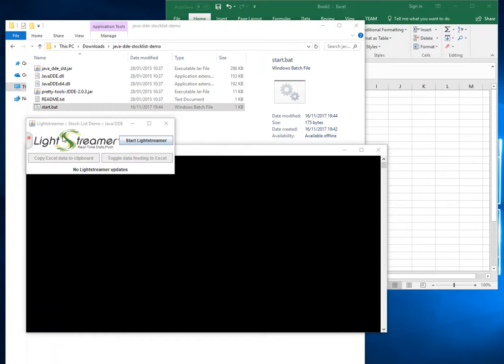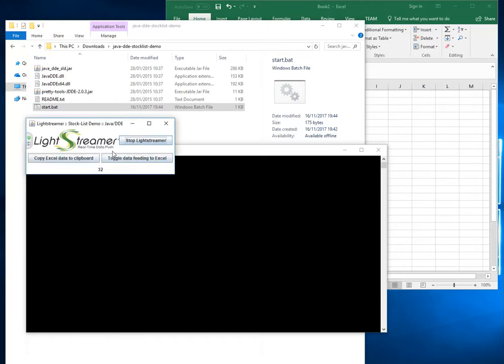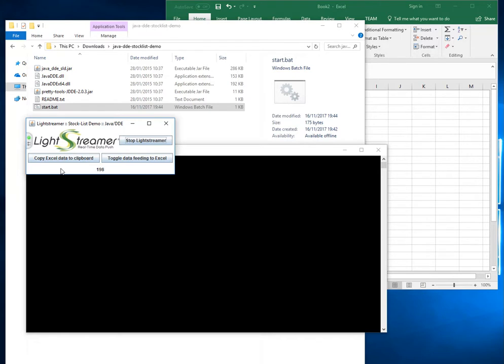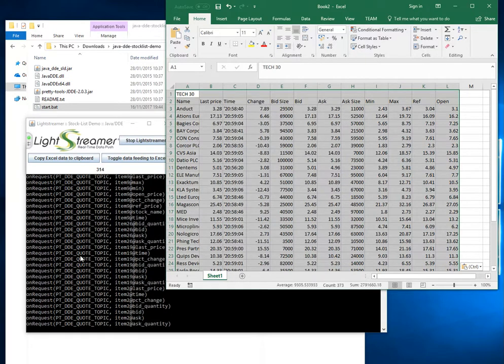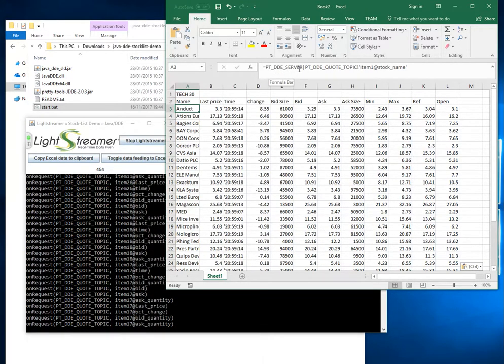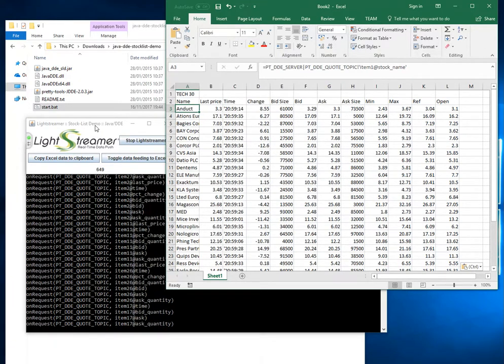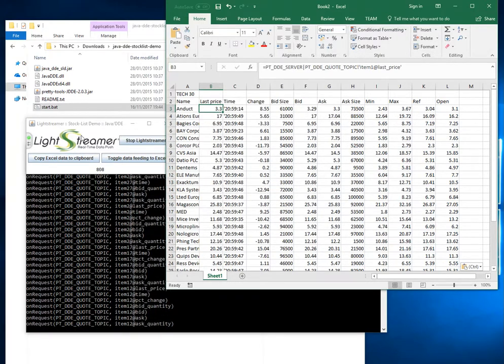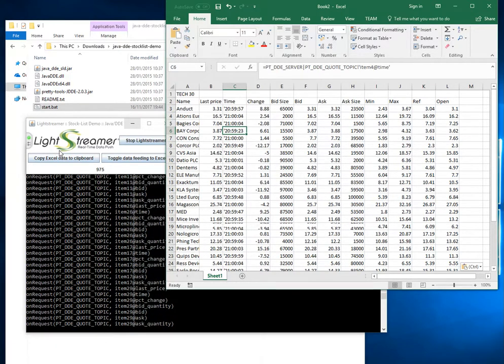01 Real World DDE Example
First video for my talk "A bit about DDE". Delivered on 05/12/2017 at Glasgow Defcon

Demonstrating how a DDE application is supposed to function. When everyone is talking about the security of DDE I kept wondering what the heck is it being used for? It must have a legit reason or the makers would not have made it.